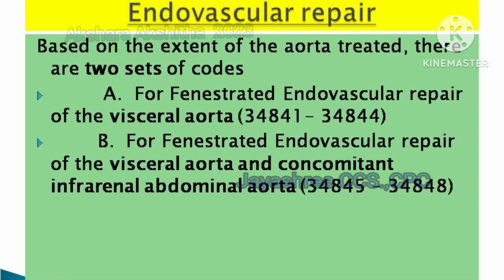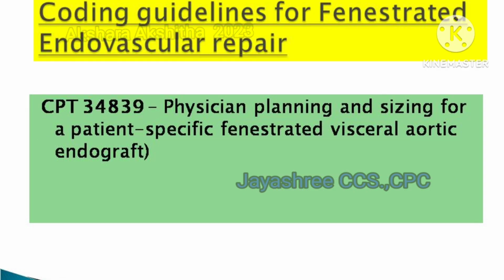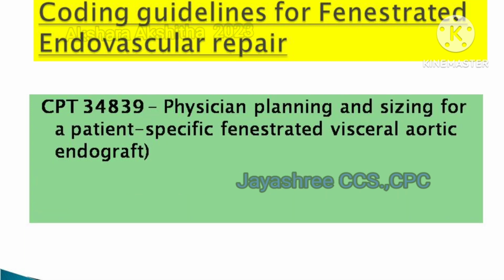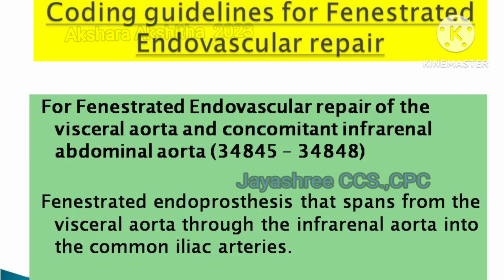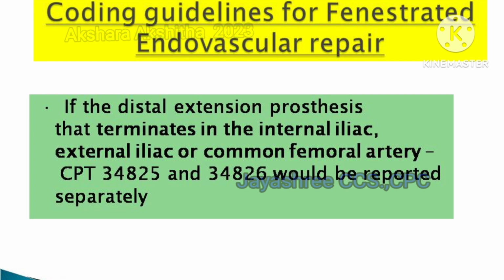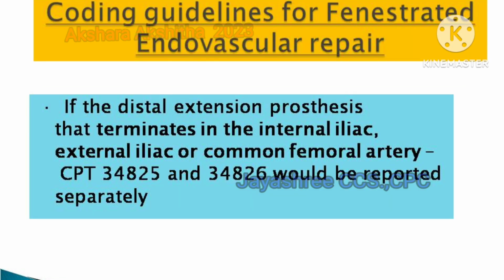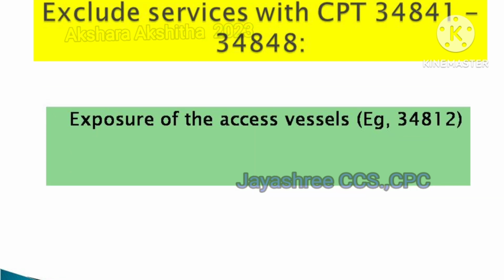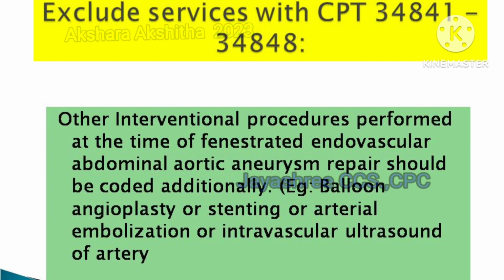Medical coding for CPC exam/ cardiovascular part 3